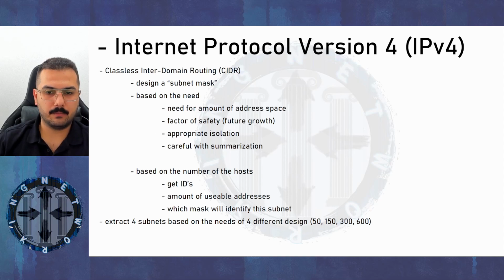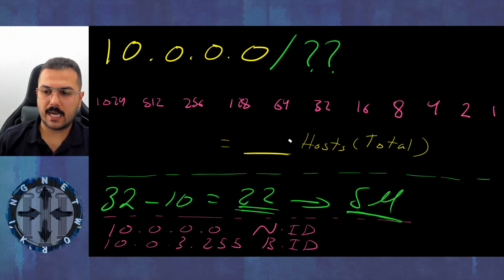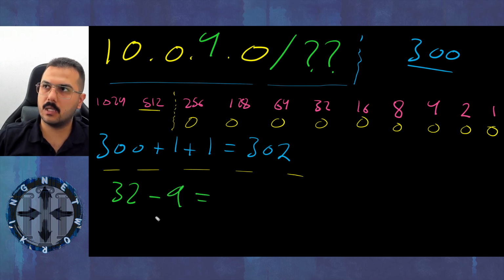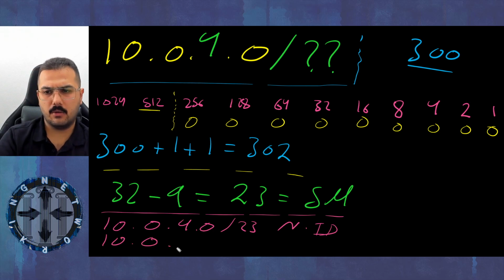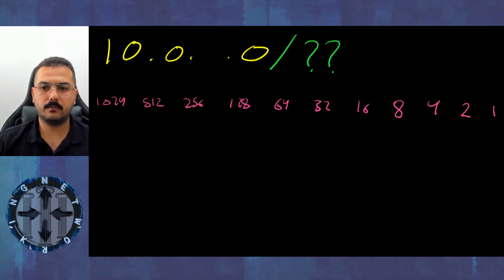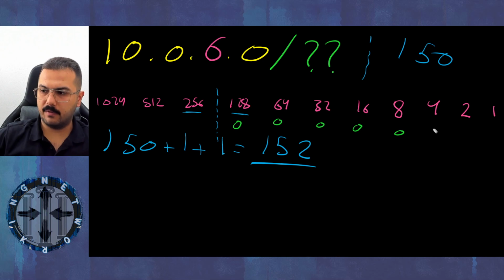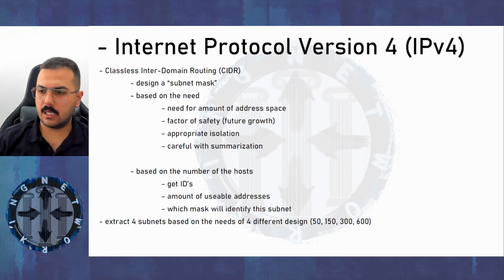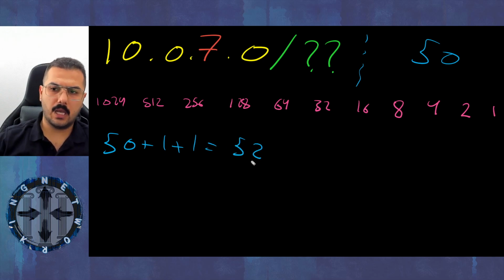10 - IPv4 Design - CIDR Example.2-4